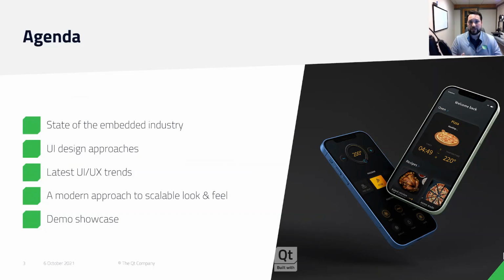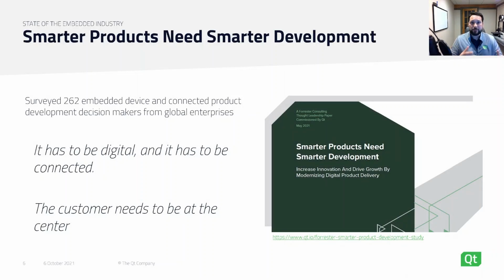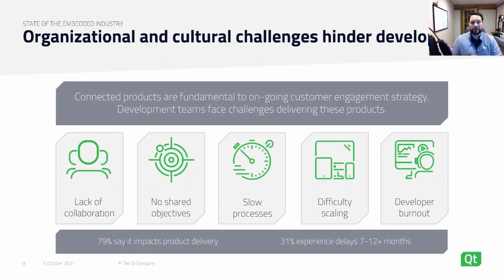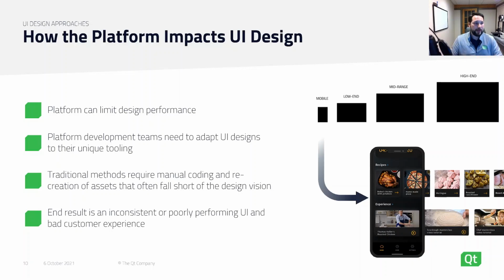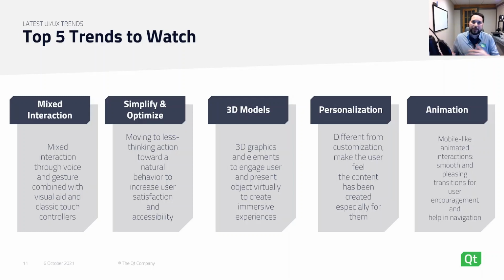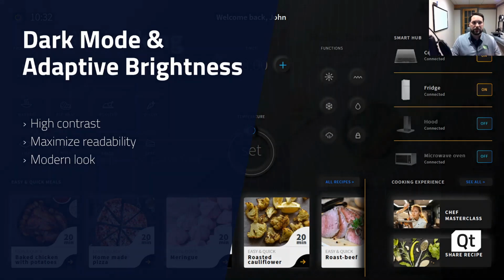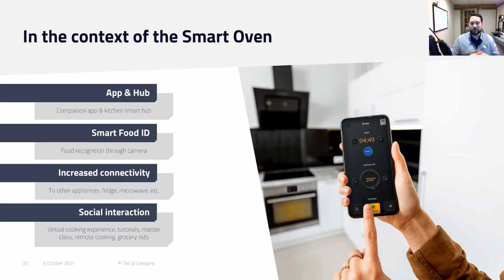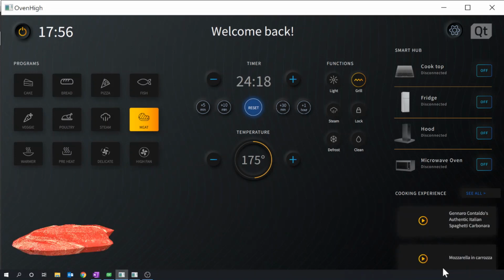A Modern Ubiquitous Approach Across Your Complete Product Family{On-Demand Webinar}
Covid-19 has device makers across all industries are experiencing record demand. Home appliance manufacturers are being hit exceptionally hard with consumers desiring an updated experience that is modern, fast, and affordable. Beset by limited development time and resources, rolling out a complete product family at a pace that meets the demand and expectations on experience is a challenge.

In this talk we will show how Futurae and Qt have created a modern approach to designing a scalable application that delivers a consistent look & feel from your low-end mass market product to the industry leading premium experience. This approach allows product teams to apply latest UI/UX trends, previously limited to the premium tiers of the product family, in an efficient way that enables high reuse of code and design assets. Benefits include the ability to parallelize development efforts, offer product teams greater differentiating features, and more immersive experiences for commercial teams to showcase.

·  Overview of the state of the embedded industry
·  How design is approached differently across different platforms
·  Latest UI/UX design trends researched by Futurae
·  A modern approach to code and design asset reuse across multiple platforms
·  Multi-platform Smart Oven demo - Can I demo this on Desktop, MCU, and Raspberry Pi
·  Free resources to try
·  Q&A

Learn more -

Free White paper: The [Connected Home Is Where The Heart Is: User Interface Design for Smart Appliances